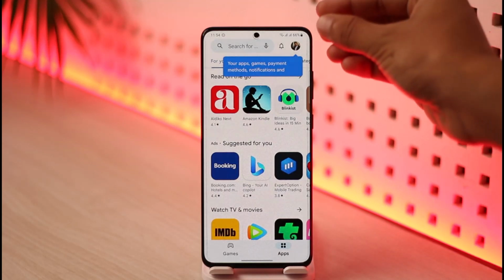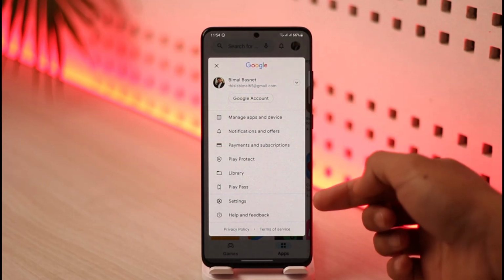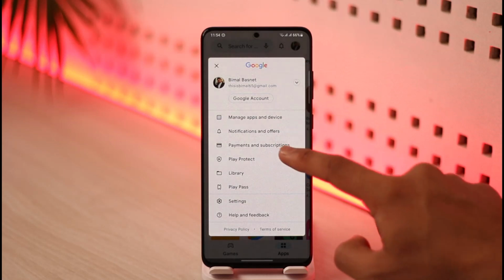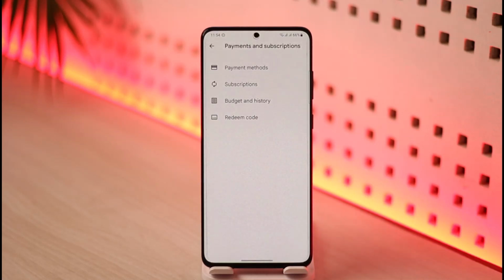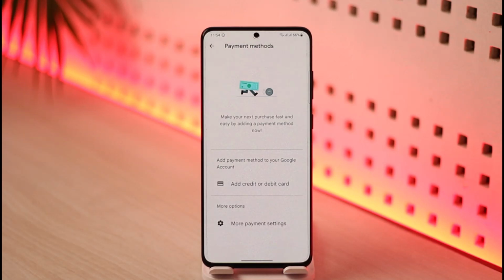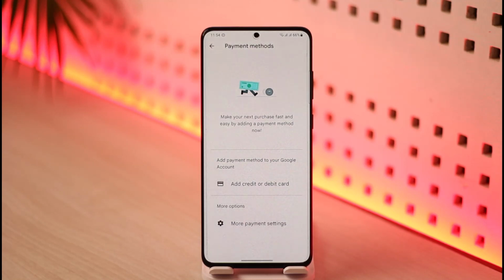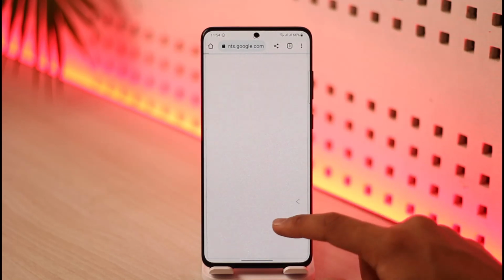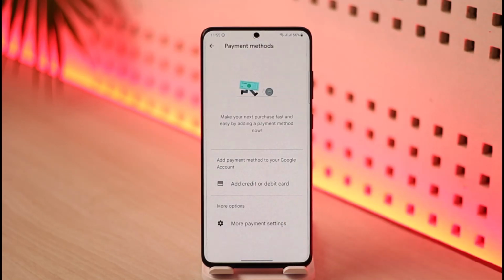How to Remove Card from Play Store !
This video guides you through an easy step-by-step process to remove your card from Play Store. So make sure to watch this video till the end.

~ Chapters:
0:00 Introduction
0:13 General Info
0:35 Remove Card from Play Store
1:23 Conclusion